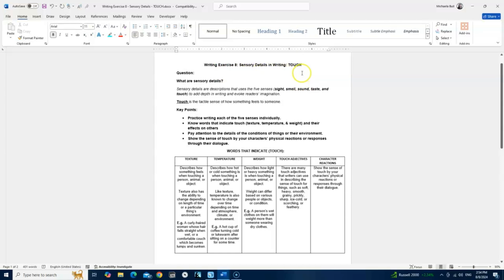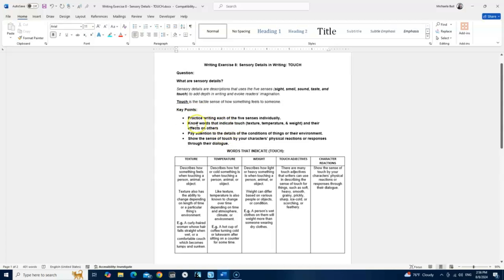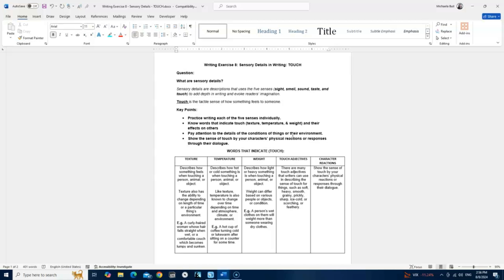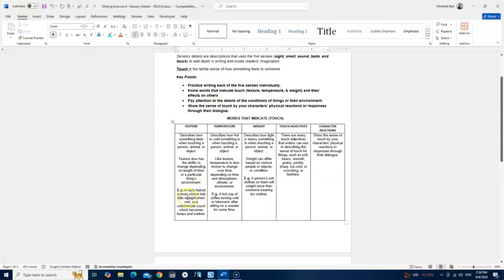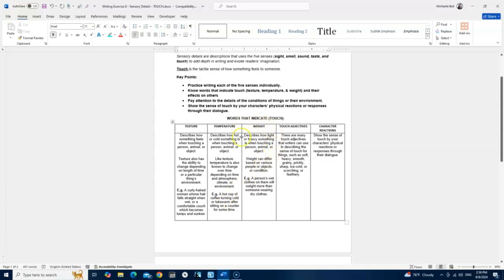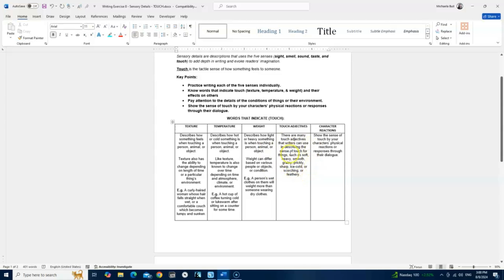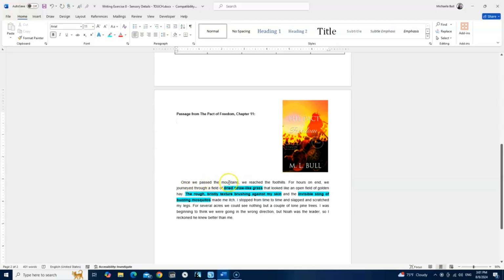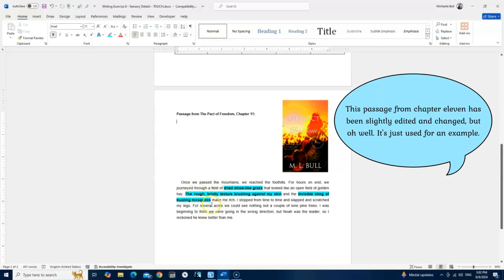TUTORIALS // Lesson 13: Sensory Details in Writing: TOUCH | Writing Exercise 8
Hi! Welcome back to "Sensory Details in Writing!"

In this last video, I discuss the sense of TOUCH, words that indicate touch, and some important key points and creative details that can be helpful when writers use this rarely described particular sense in their writing.